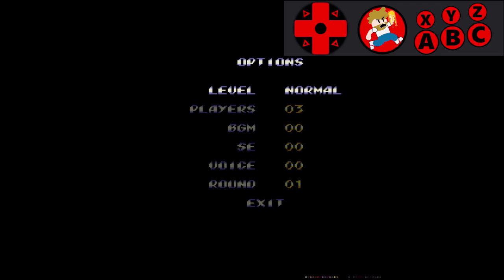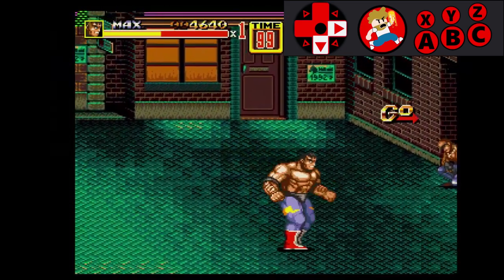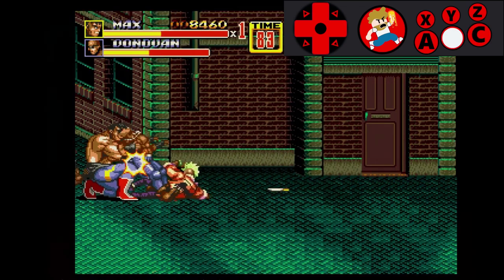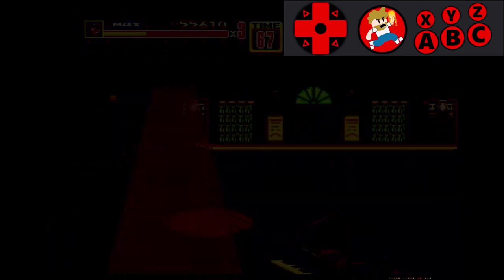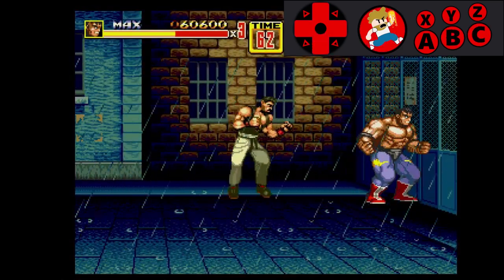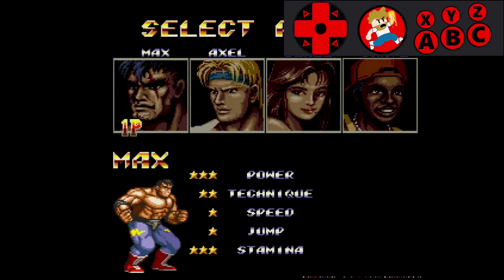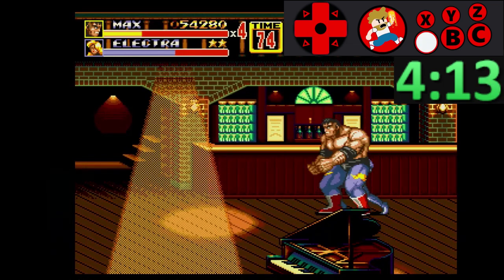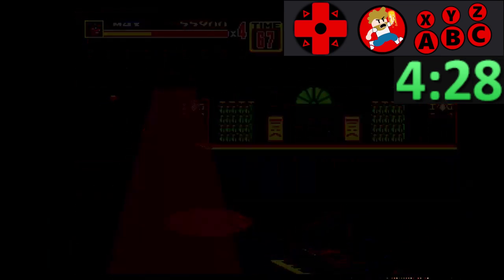Speedrun Guide: Streets of Rage 2 - level 1 Mania% with Walkthrough Commentary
Speedrun guide for Streets of Rage 2 level 1 on Mania difficulty with Max. I'm Anthopants, World Record holder for Mania with Max. This walkthrough demonstrates different routes and their benefits.